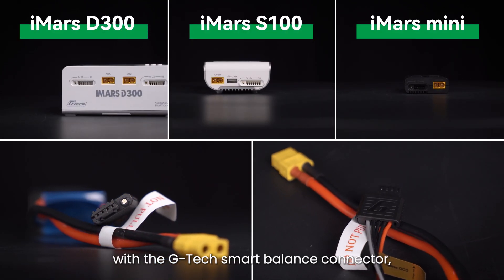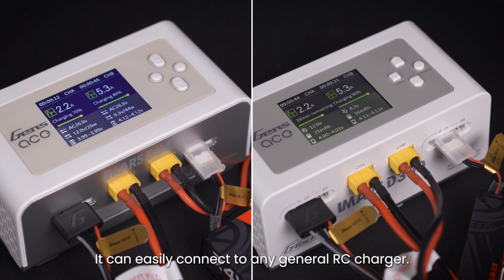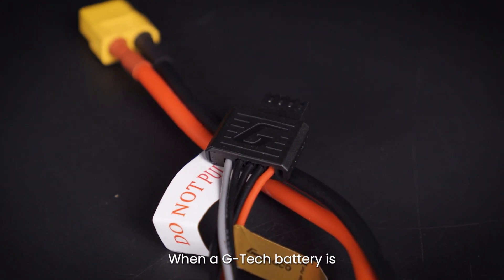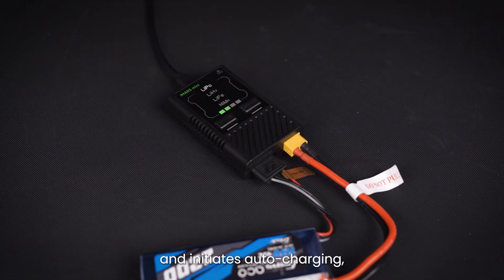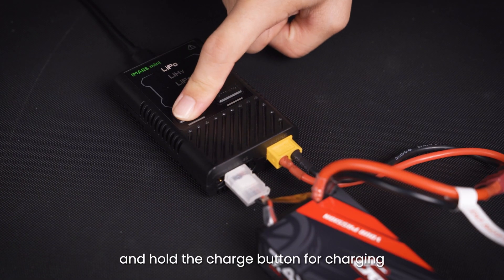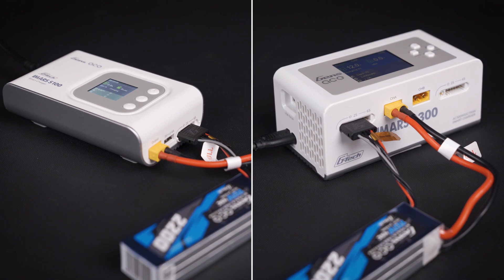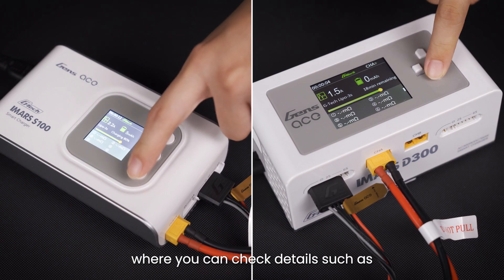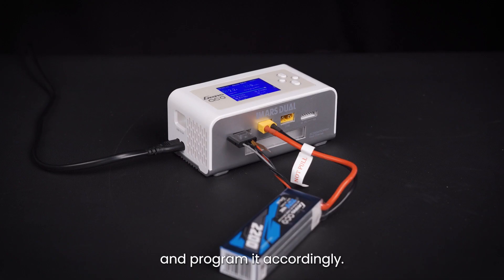What is G-Tech? Guide to G-Tech Products Usage | Grepow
Explore the advanced world of G-Tech smart charging with our comprehensive guide! Whether you're a hobbyist or a professional, this video will equip you with everything you need to know about using G-Tech products efficiently.

🔋 Discover G-Tech Smart Batteries:
Explore the cutting-edge technology behind G-Tech batteries, featuring smart balance connectors with integrated ID chips for a safer and more efficient charging experience. Our connectors are universally compatible, fitting seamlessly with standard JST balance connectors used in most RC batteries.

🔌 In-Depth G-Tech Chargers Tutorials:
We take a closer look at Gens Ace G-Tech chargers—the iMars Mini, S100, and D300. Each segment provides step-by-step instructions on how these chargers automatically detect and optimize charging settings for G-Tech and traditional batteries alike.

Stay with us until the end for a thorough understanding of how to maximize your use of G-Tech products.